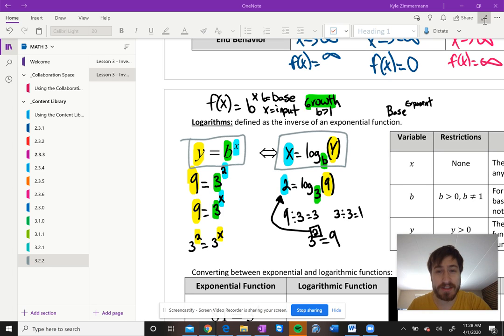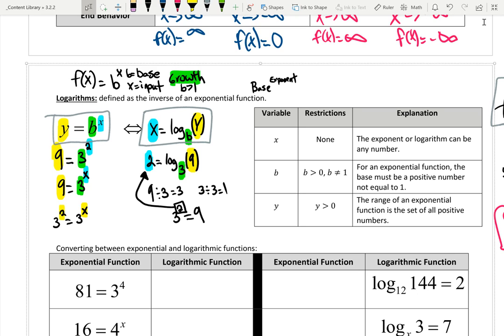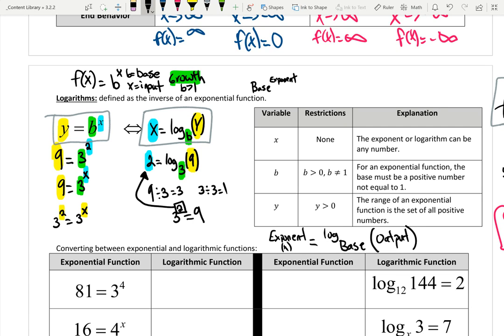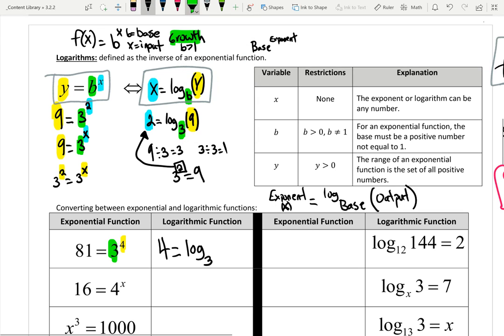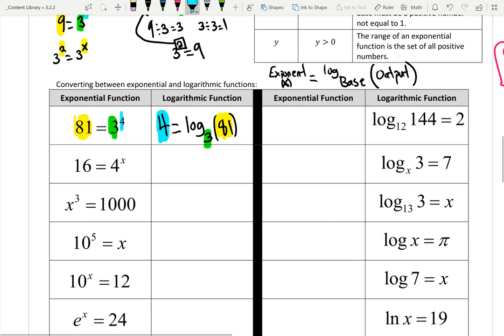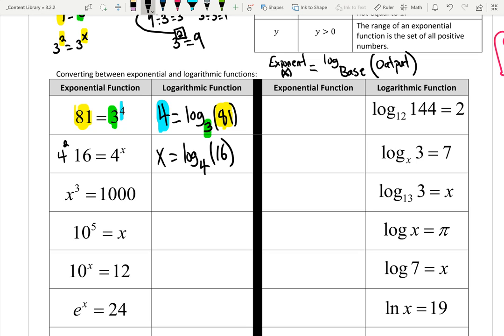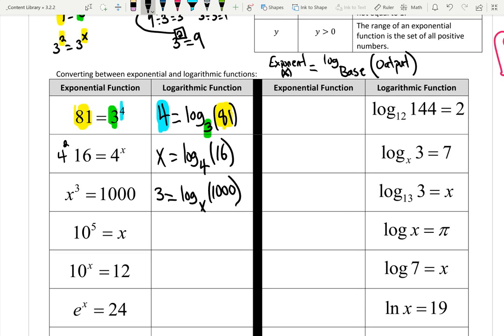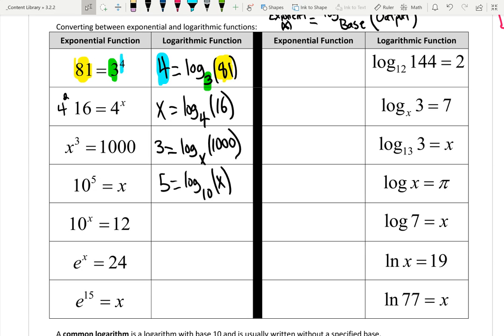M3 3.2.3 Exponent to Logs